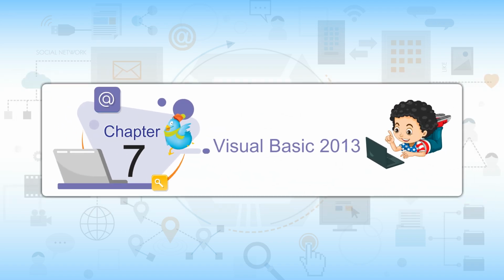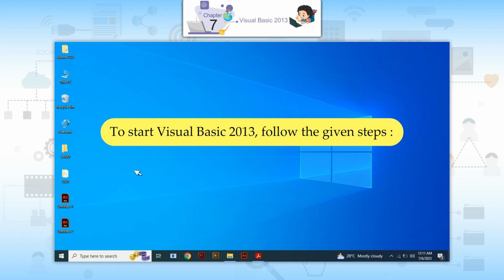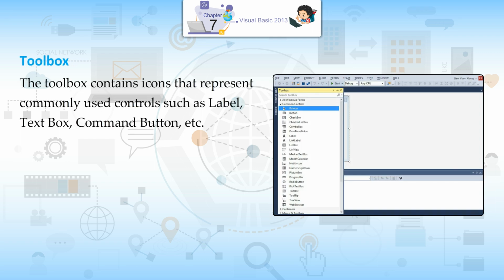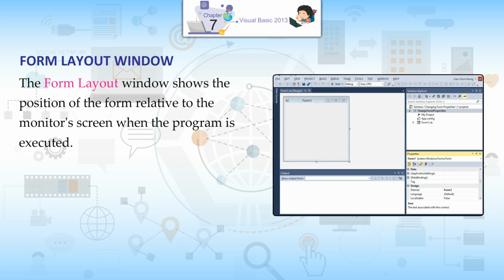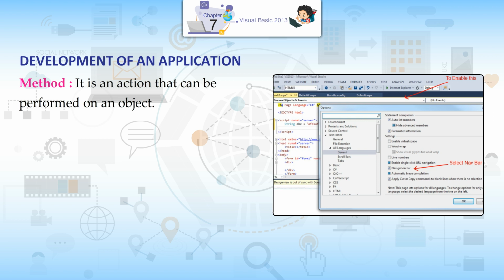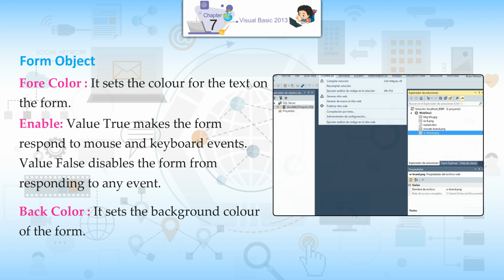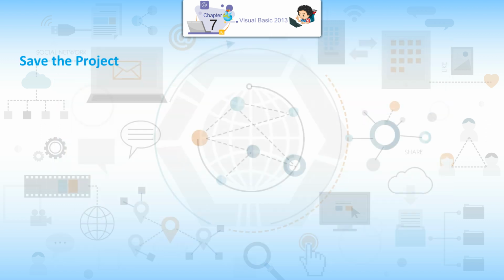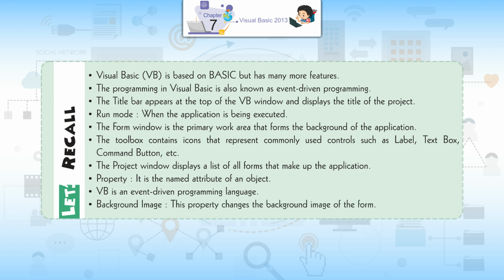Ch 7 | Starkids | Computer | Visual Basic 2013 | For children